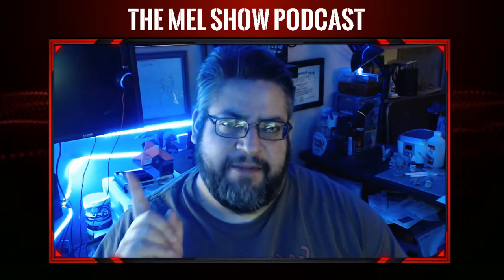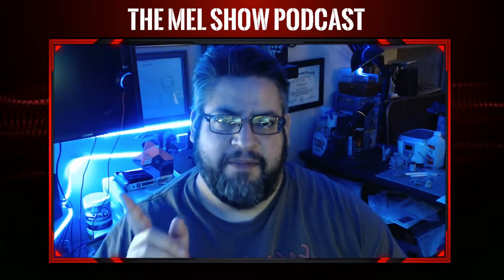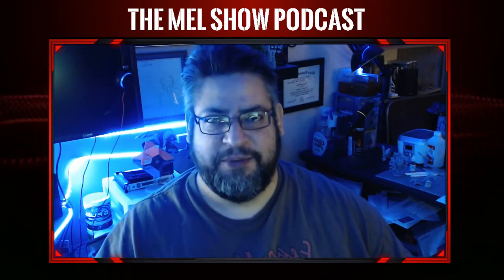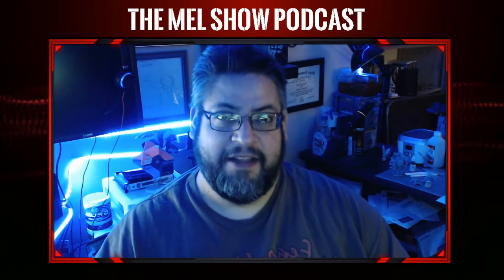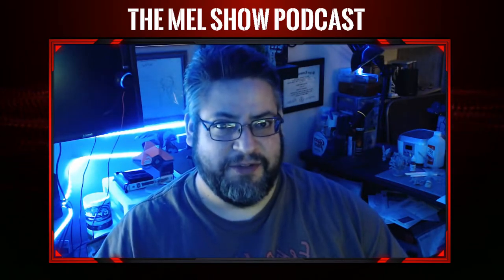The Melk-Vlog Episode 4: German Breakfast Crepes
Not really a Vlog, but also not really a cooking video. Think of it as a narration of a recipe that, if followed, will lead to a pleasant breakfast experience!